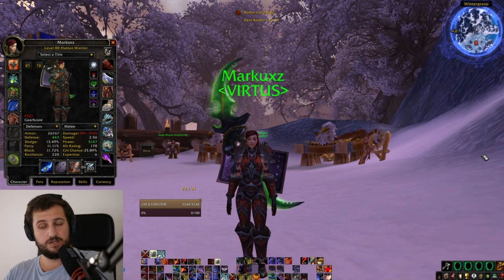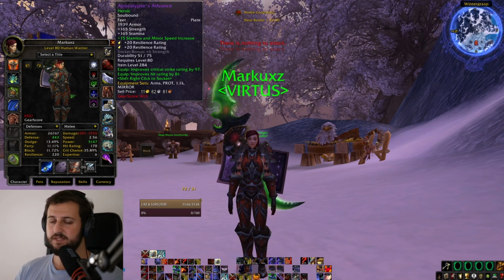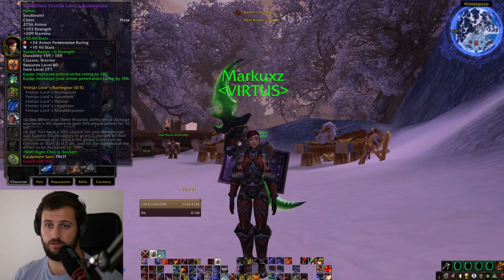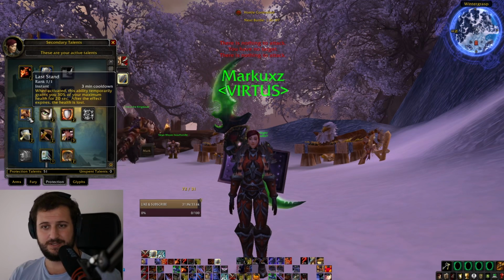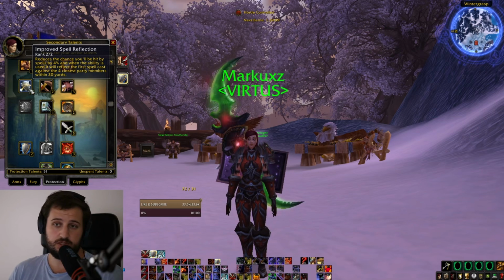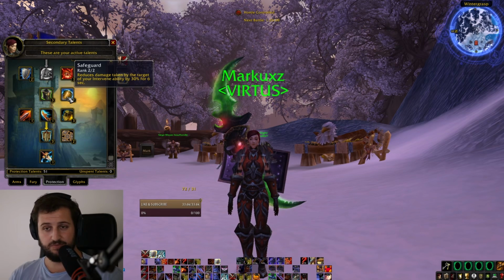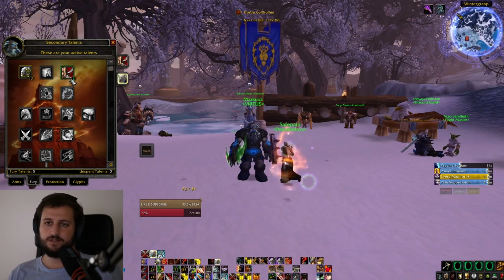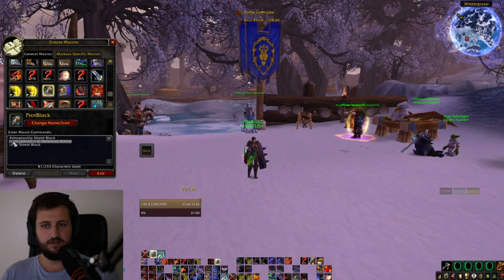WOTLK Prot PvP Guide! Gear, Talents & Macros! 3.3.5a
Protection Warrior is pretty cool, what can it do and how can you play it? This guide aims to explain that in a simple and easy to understand way.